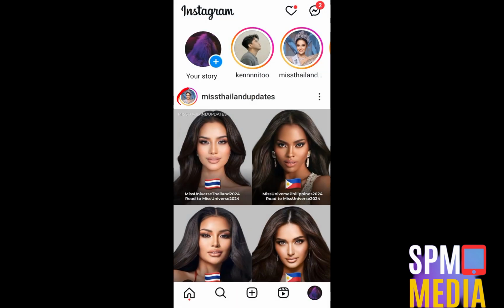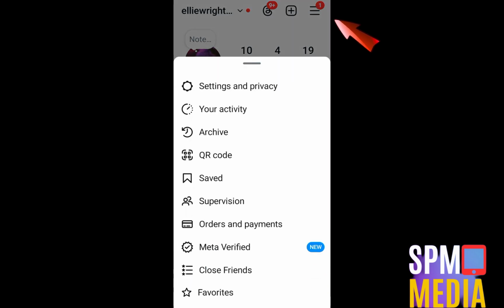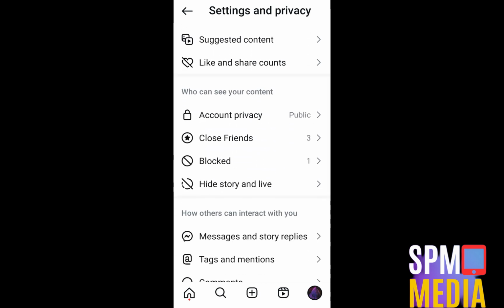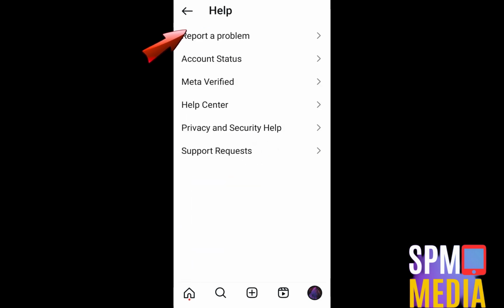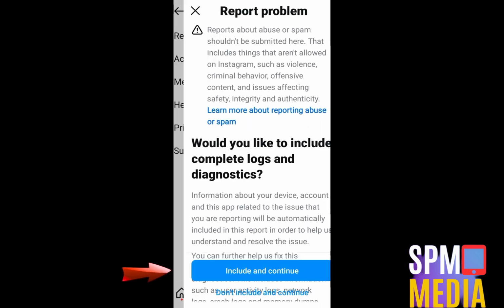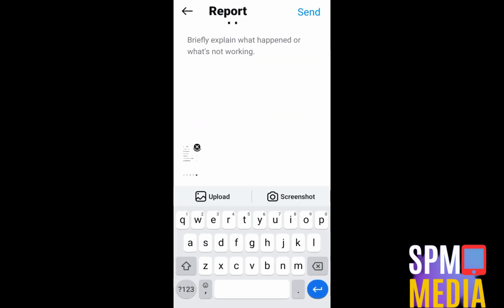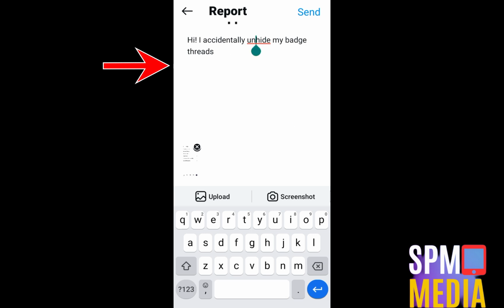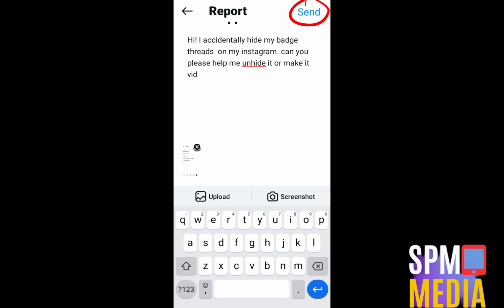How to Unhide Threads Badge on Instagram Profile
Within this tutorial, we'll show you how to unhide the Threads badge on your Instagram profile. If you've previously hidden the badge and want to display it again, this step-by-step guide will help you make it visible in just a few taps.